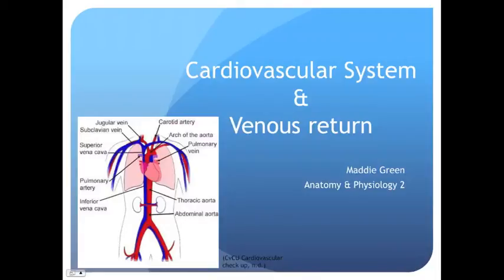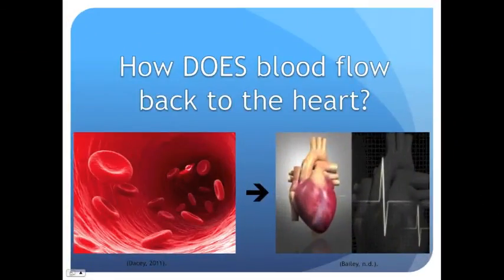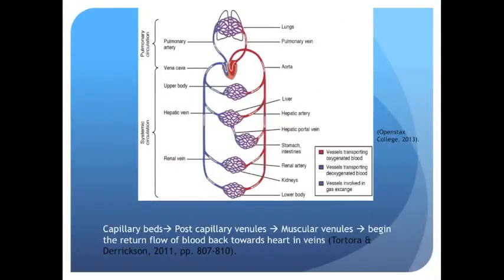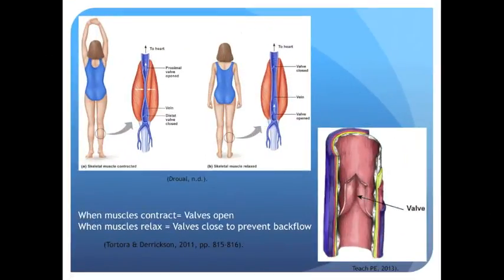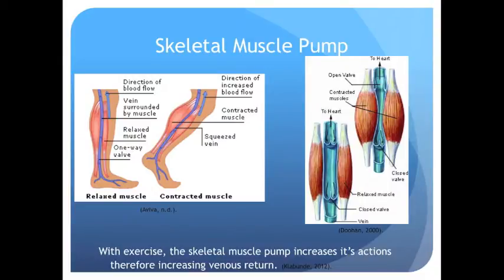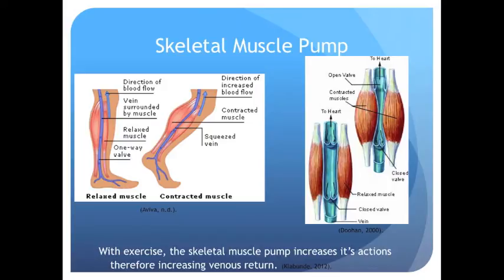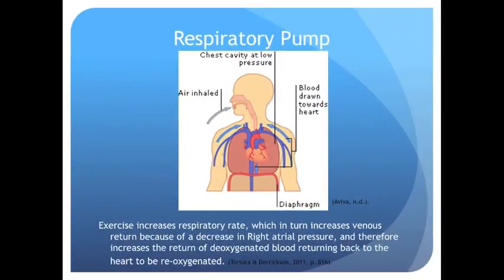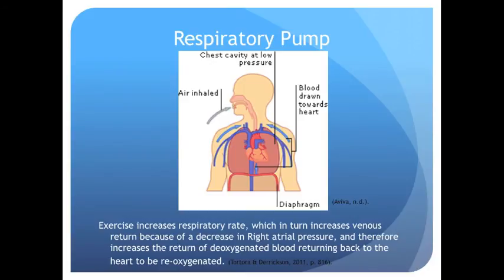The Cardiovascular System and Venous Return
Madeline Green 108586
Anatomy & Physiology Digital Presentation
Lecturer: Thomas Manderfeld